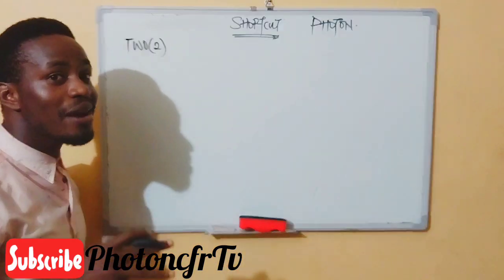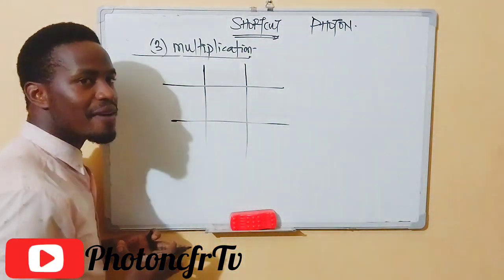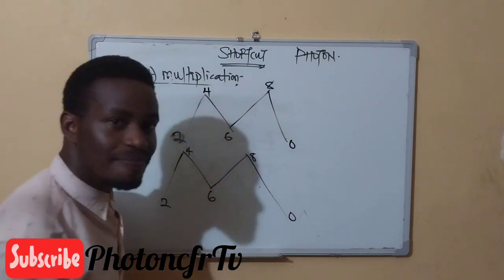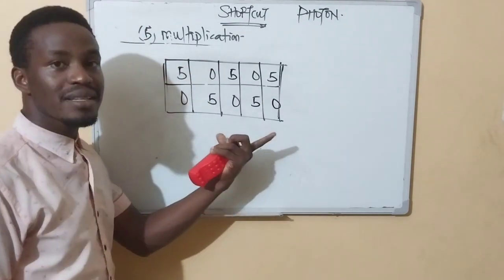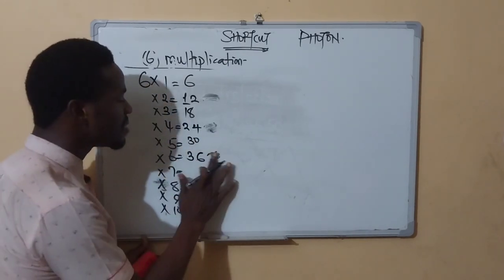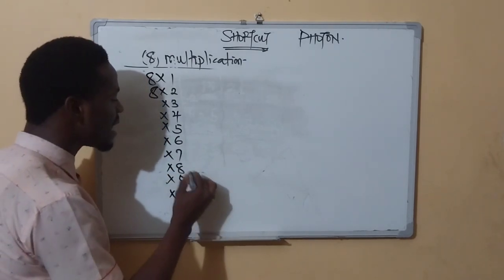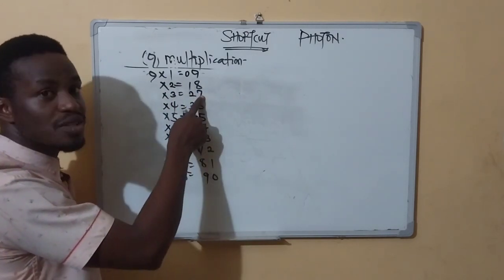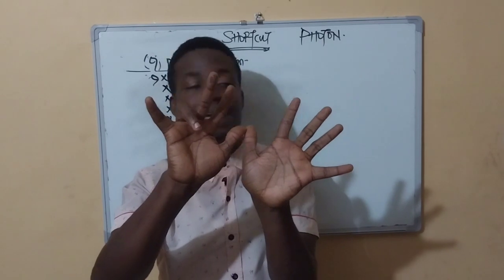How to Learn Quickly The tricks | Easily In The Math | Multiplication Table From 2 times to 9 times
Our easy-to-follow guide outlines the best tips and tricks to quickly and easily learn the multiplication table.

Struggling to learn the multiplication table? We have you covered. Our easy-to-follow guide outlines the best tips and tricks to quickly and easily learn the multiplication table. With this knowledge, you'll be able to solve any math problem in

• learn maths multiplication table
• Tips
• Shortcut

🔎 VIDEO OUTLINE 🔎
Learning math tricks can be difficult, but with the right approach, it doesn't have to be. Our guide will show you how to quickly and easily learn multiplication tables, tricks, and techniques that will help you master math. Get started now and unlock